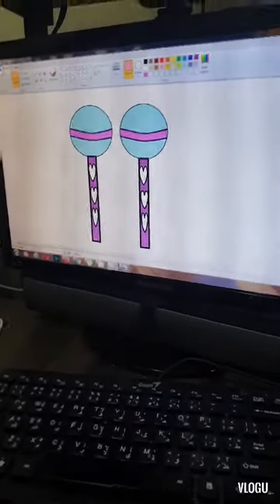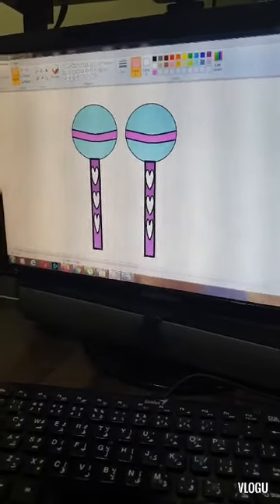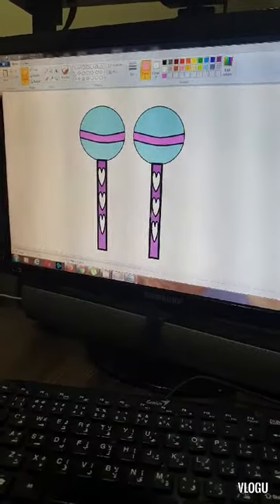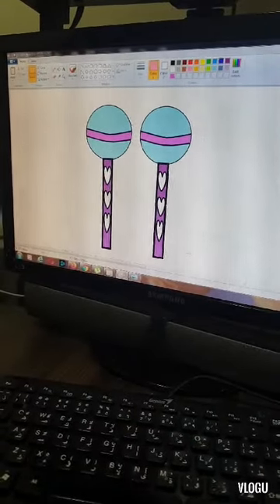Painting Maracas in MS Paint Program